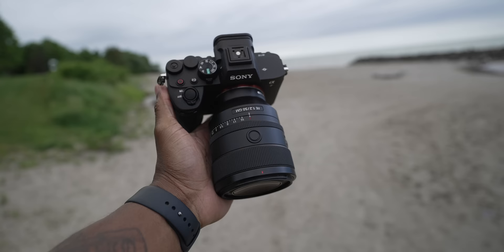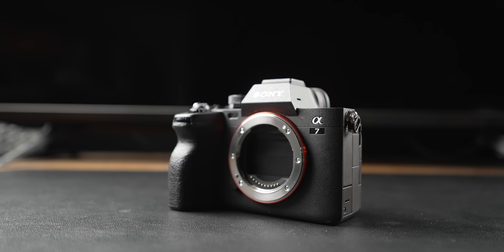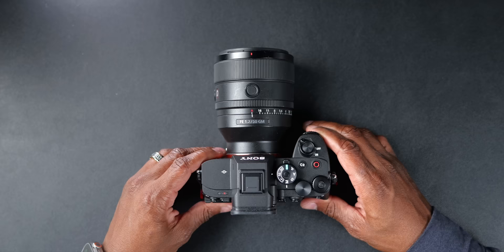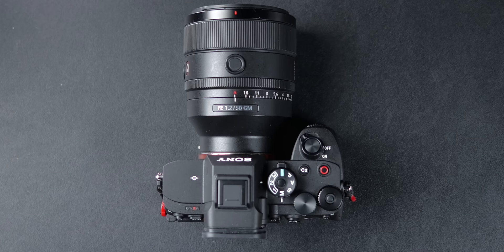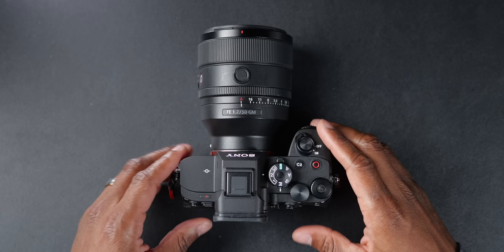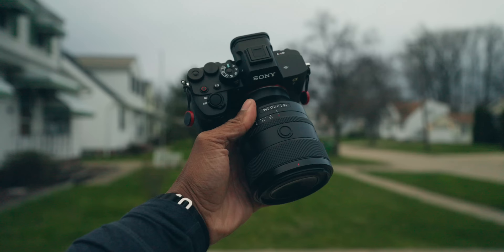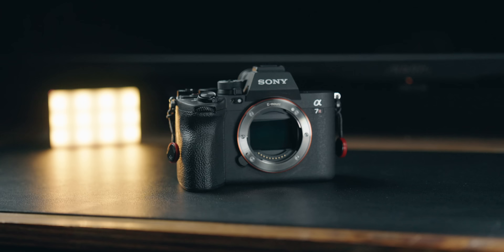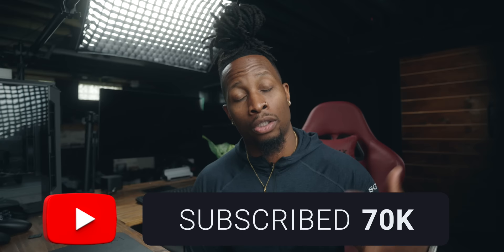SELLING my Sony A7IV for THIS camera...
Alright yall, as much as I love the Sony A7IV, the end of the saga is here, it has been replaced with another camera, the Sony A7RV.

There are a few KEY reasons why I made the upgrade, so in typical Terry Warfield fashion, let's talk about it haha.

📌 GEAR USED TO MAKE THIS VIDEO:

CAMERAS:
Sony ZV-E1
LUMIX S5IIX

Lenses -
Sony 24-70mm f2.8 GM II

Microphones
DJI MIC 2 SYSTEM

Freewell K2 filter system

📌 ADD ME!!